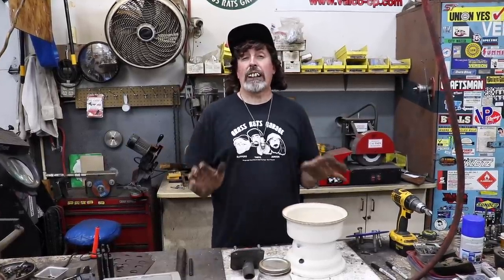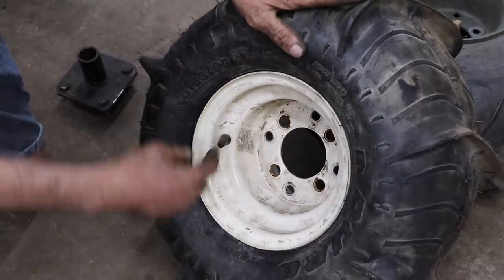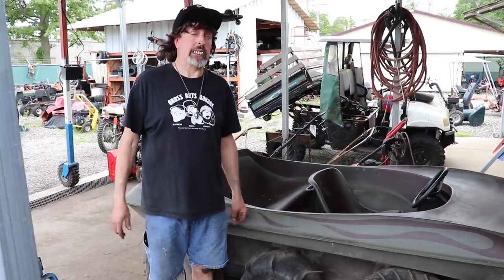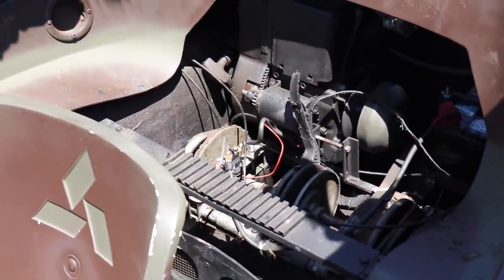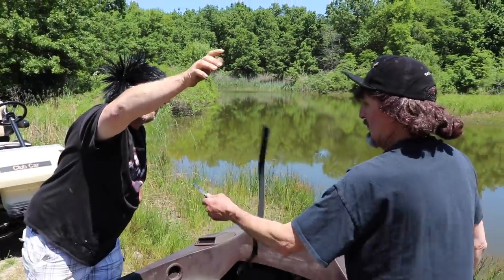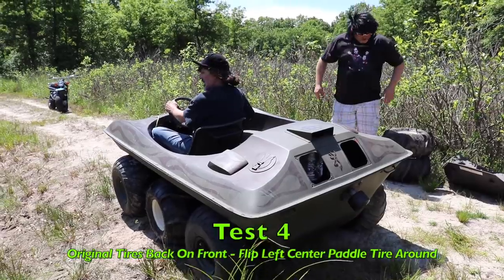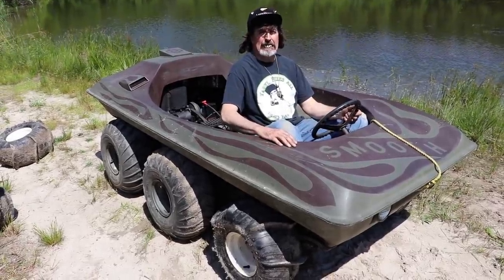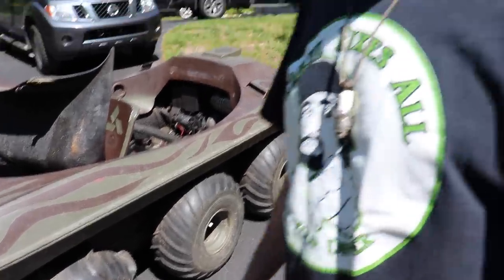Awesome FREE 6 Wheeler! Part 3 (Tire Test)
In part 3 of Taryl's FREE 6 Wheel Scrambler video, Taryl's finally ready to take this bad boy out to Podunk Lake to test out his tires and see how well they perform. He has the original tires as well as some cool new paddle-type ones on there to see if they work better than the original ones. He brought his pit crew with him as well (Donny & Slippers) to swap them over in a timely manner. Now There's Your Dinner!!

And Follow him on Instagram! @tarylfixesall